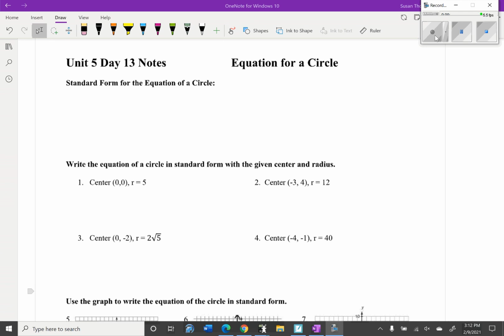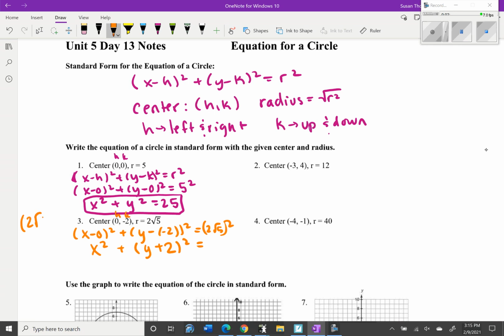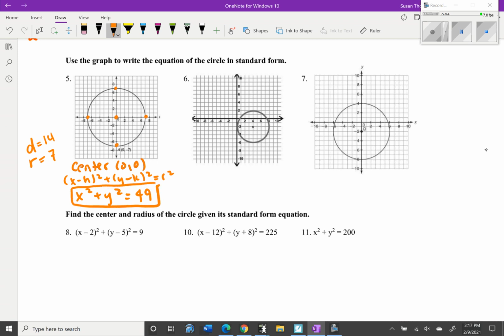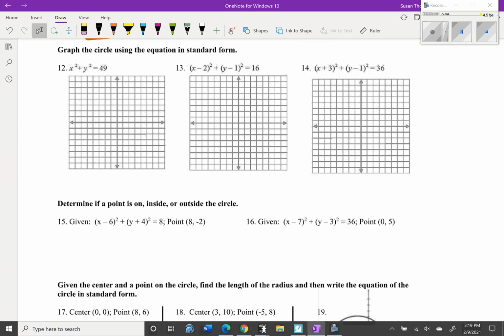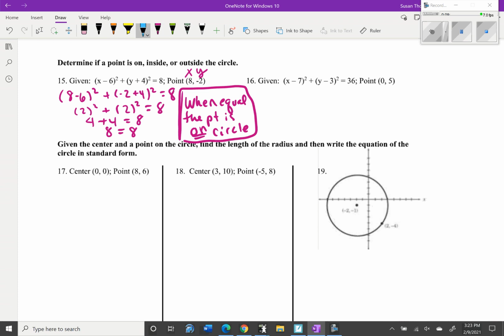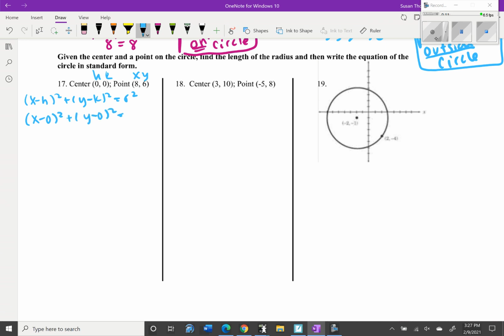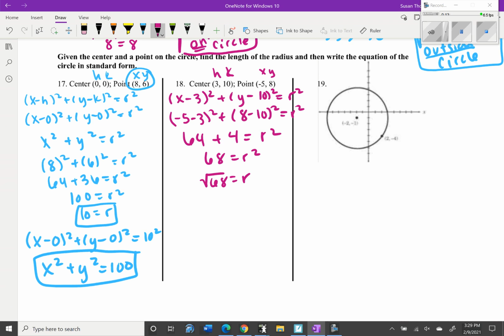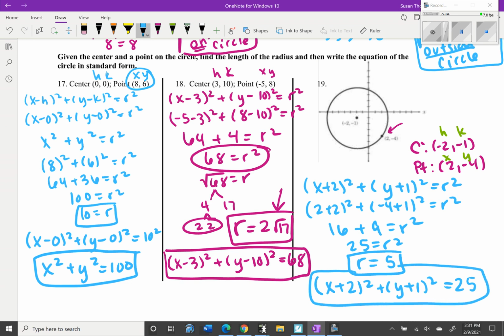Equation for a circle